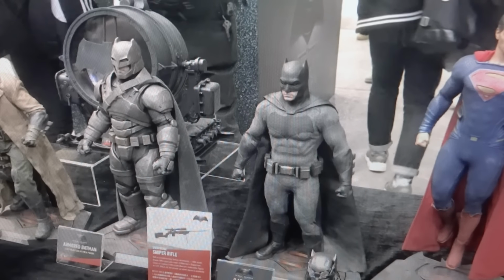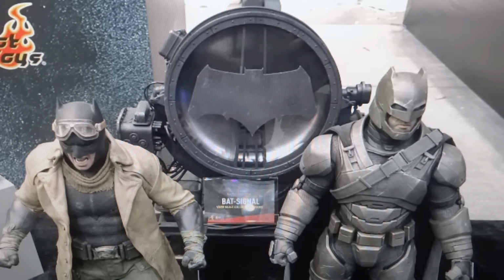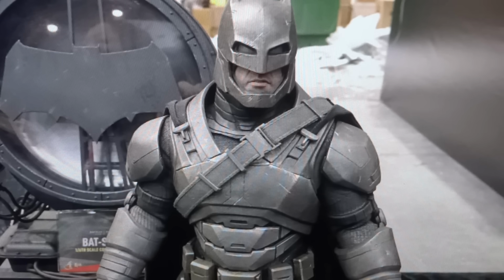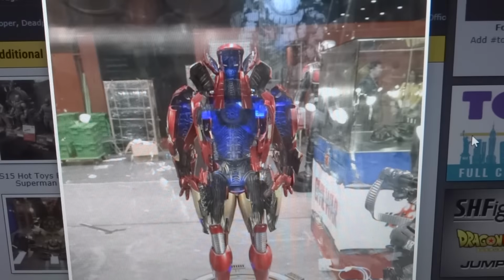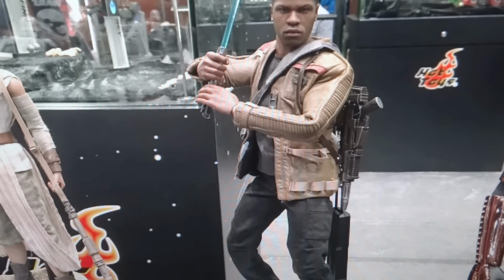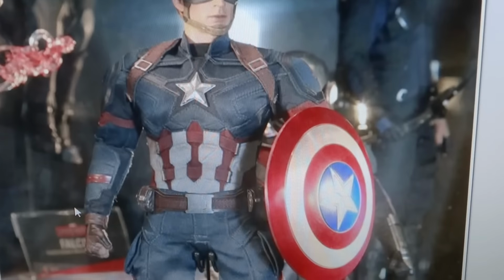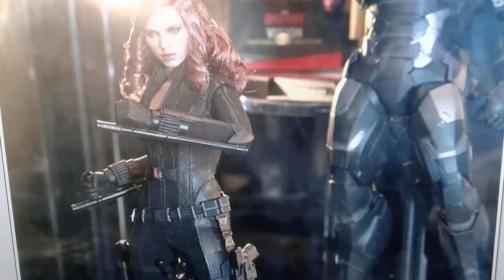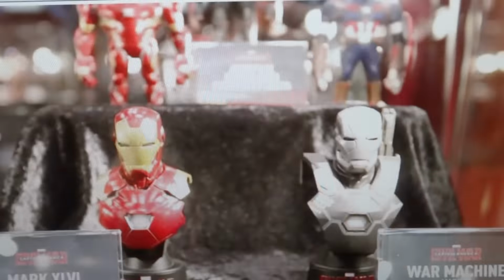Toy Soul 2015 Hot Toys Star Wars, Civil War, & Dawn of Justice Figures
MrTransformers96's Toy Soul 2015 Hot Toys Star Wars, Civil War, & Dawn of Justice Figures